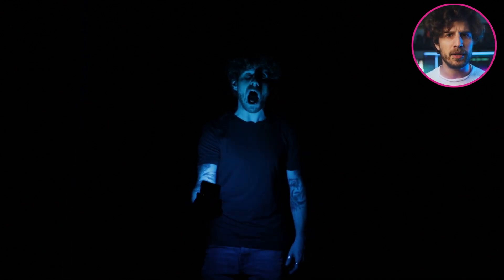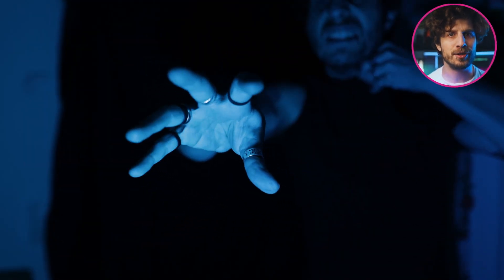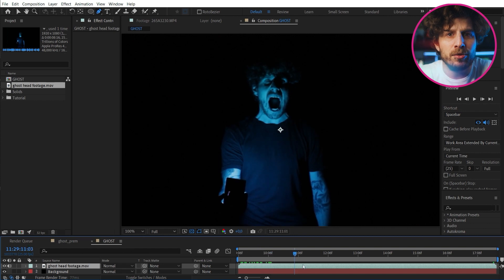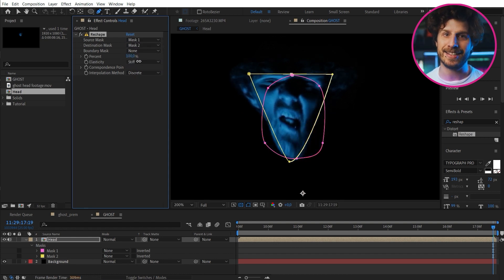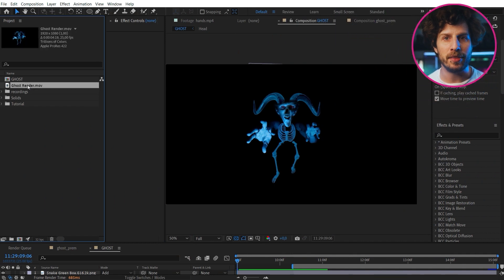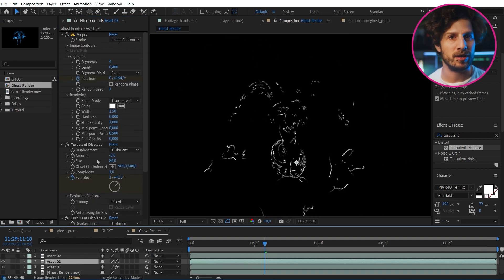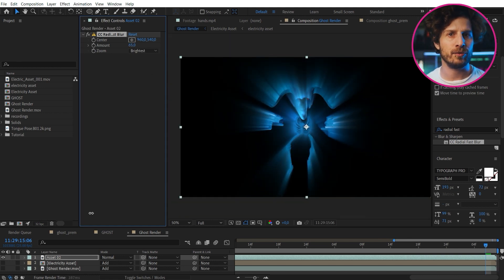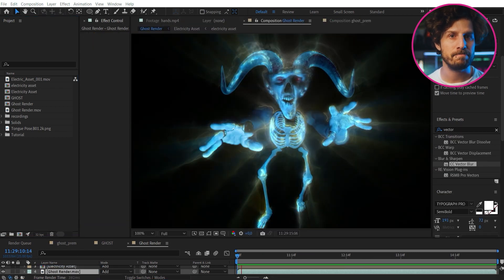Advanced COMPOSITING Tutorial in After Effects - no beginners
00:00 Intro
00:55 Overview
01:25 Shooting / Recording
01:48 Clean Plate
02:05 Face Capture
02:36 additional assets
02:50 Face Morph / reshape
03:33 Hands
03:48 3D assets / Envato
04:48 advanced Monster Compositing
05:50 Electric Asset
06:40 god rays / shine
07:16 Compositing the assets
07:44 Slider
08:36 Energy Burst / Action VFX
09:16 Energy Burst / Fractal Noise
09:50 Tiny Planet
10:24 Particle Illusion
12:48 Comping particles / reveal effect
13:13 glow
13:43 vanish / flo motion
14:20 Outro

In this new tutorial by flomotion you will learn really a lot about compositing in general! You will see that one effect is most of the time the result of many different steps. So the final result of this tutorial is a ghost that is appearing and vanishing in the woods. But this is made up of the following:
Shooting a master footage plate
Shooting a clean-plate
Shooting light references
Setting up a studio for face capture as well as additional assets
Creating a look out of real footage
Adding cg and still images to create a monster or ghost
Rendering
Using the asset to drive some auxiliary animations such as electricity, glow and shine (godrays)
As a bonus you will learn how to create an energy burst in 3 different ways.
With footage, within the comp (here you will also learn how to use the new learned effects to create different visual effects) and with a software called Particle Illusion.
You will also learn how to create the final vanish effect with the flo motion effect.

In addition you will learn a lot of compositing tips and tricks; for example how to use a slider to animate multiple layers at once, how to retime or how to create an interactive lighting with a glow effect.

All of this will be explained in an easy to understand way with a lot of examples and an easy structure